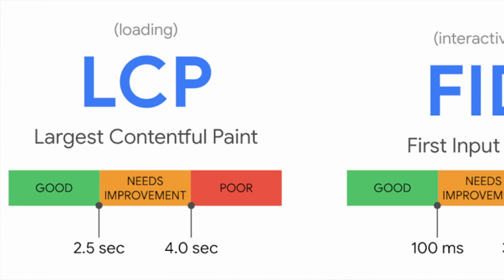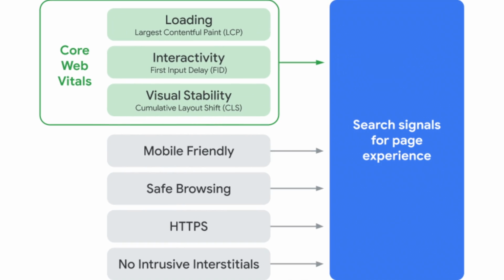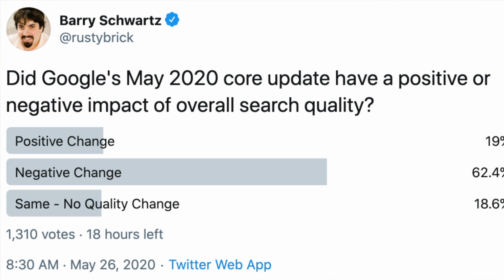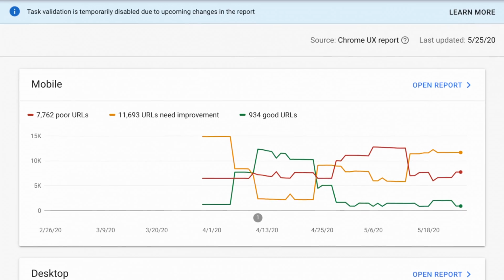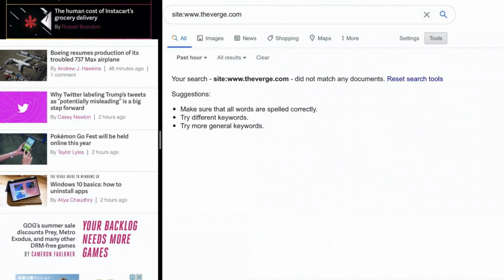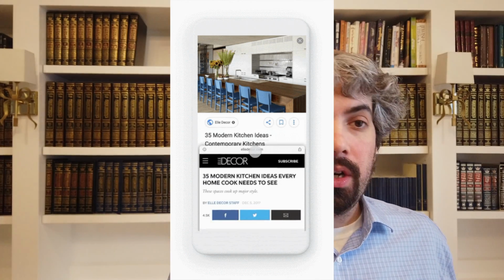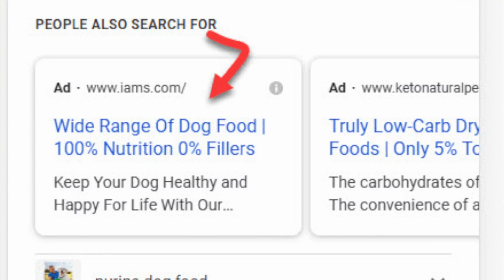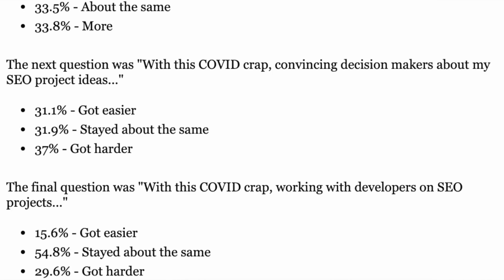Google Page Experience Update, Core Update Poorer, Core Web Vitals & Much More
- A quick heads up that I am offline for Shavous and this video was prerecorded yesterday and scheduled to go live today.  In this week’s video recap I covered the Google Page Experience update that is going live next year in Google’s ranking algorithm, I spent a lot of time talking about the specifics and the changes also to AMP and Top Stories.  I also covered how many are disliking the Google search results after the May 2020 core update, and our poll said that 62% said the search quality had a negative change.  Google’s Search Console speed report is now the core web vitals report. Google’s PageSpeed Insights report also is now using the Core Web Vitals.  Google said if you have indexing issues, it may be related to the core update.  Google does monitor link selling forums and private groups.  Google seemed to have an indexing issue on Wednesday night. Google Image Search’s swipe up AMP feature does have a good CTR and improves traffic to publishers sites, said Google.  Google now shows a hotline number for rehab and addiction related queries.  Google is testing a larger font for grouped snippets. Google is testing a people also search for ad carousel.  Google Ads has a new retail category report. And Gary Illyes from Google did a poll on SEOs and COVID-19. That was this past week in search at the Search Engine Roundtable.

Google Page Experience Update - Google's Next Algorithm Update Coming Next Year (0:26)
Google's May 2020 Core Update Mess Up Google's Search Results? (3:42)
Poll: 62% Say Google's May 2020 Core Update Had A Negative Change In Search Quality (3:55)
Core Web Vitals Replaced Speed Report In Google Search Console (4:35)
Indexing Issues In Google May Be Related To May 2020 Core Update (5:17)
Google Seemed To Have Had More Indexing Issues Last Night (5:58)
Google: Image Search Swipe Up Feature Increases Your Site Traffic (6:35)